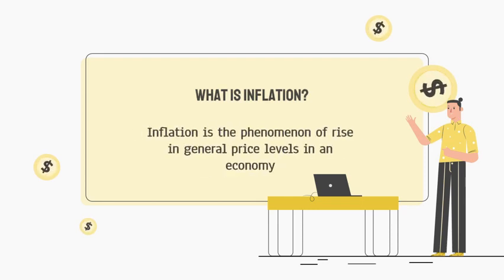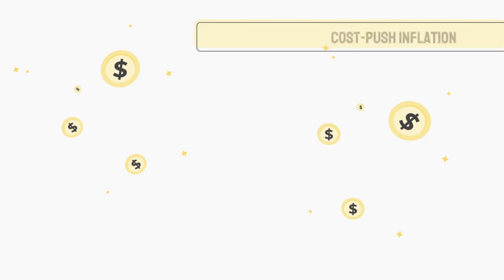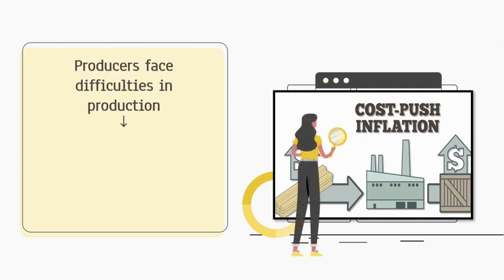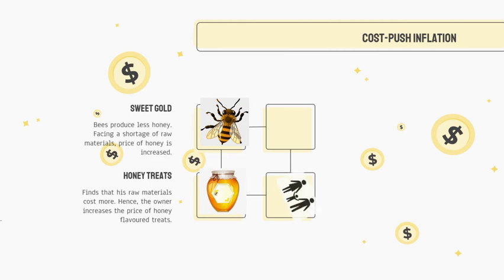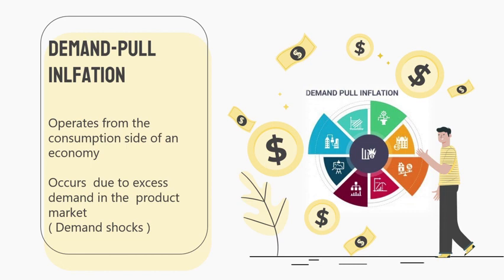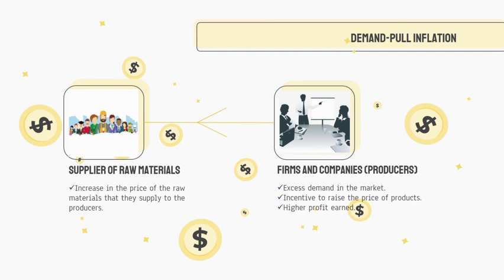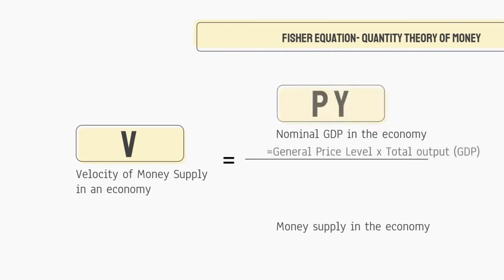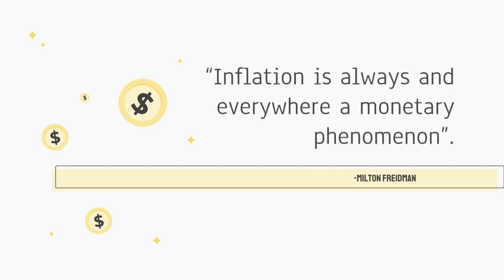Inflation: What is it? (A short summary)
In this video, I have tried to make a very interactive and interesting way of understanding Inflation. Tell me if you like it.

Feedback and positive criticisms for improvement are also most welcome. If you appreciate my video and would like to encourage me, then kindly like this video.